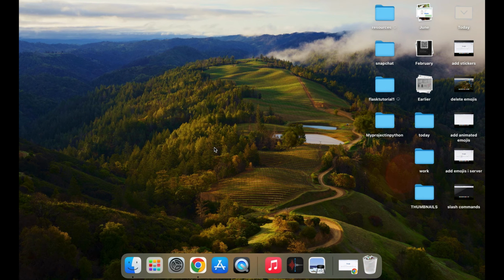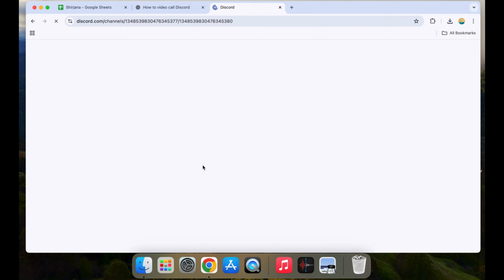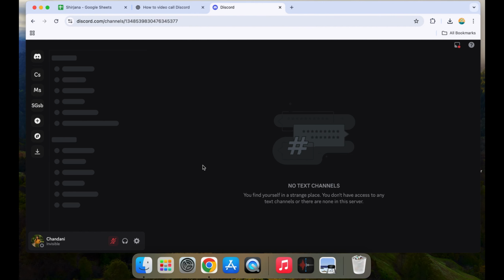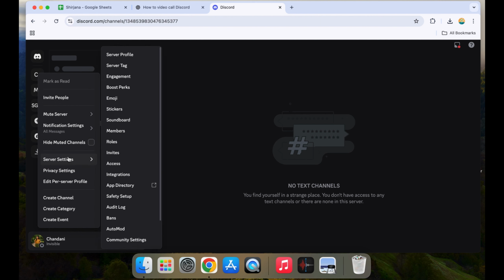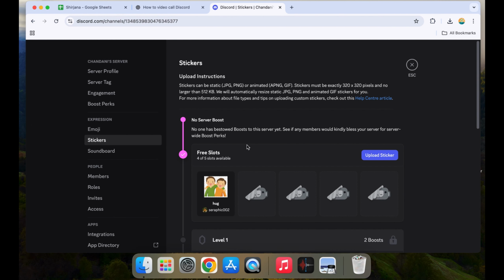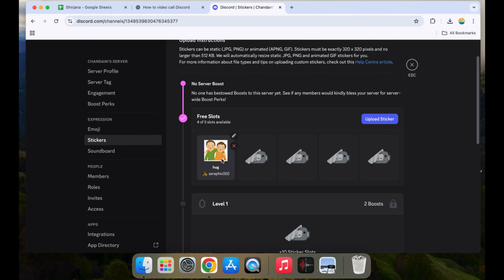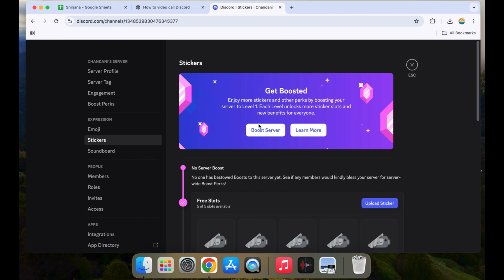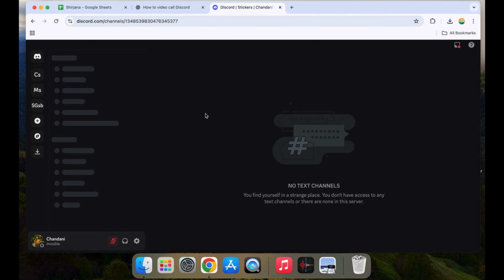How to Delete Stickers in Discord 2025?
Need to clean up your Discord server by removing unwanted stickers? In this video, you’ll learn how to delete stickers in Discord quickly and safely. Whether you’re a server owner or admin, managing your sticker collection is essential for keeping your server organized and user-friendly.

We’ll show you how to access your sticker settings, remove individual stickers, and understand the consequences of deleting stickers. Plus, tips on organizing your sticker library and maintaining a smooth user experience for your community.

If you want to keep your server neat and tidy, this guide is perfect for you.